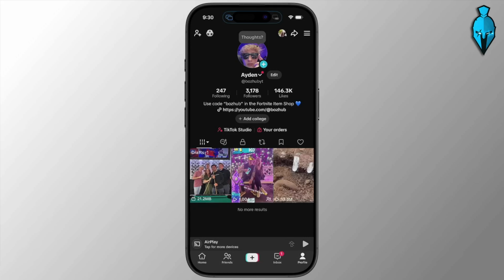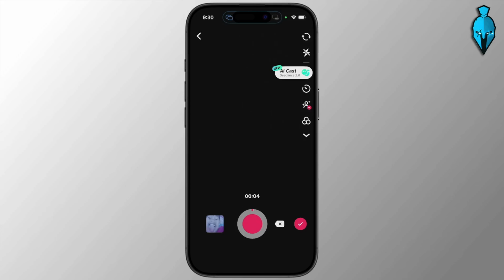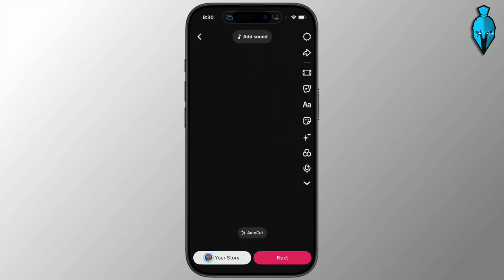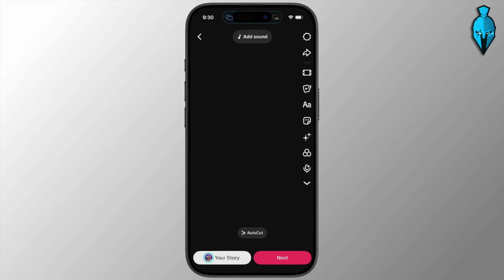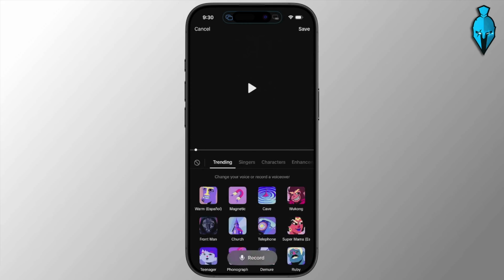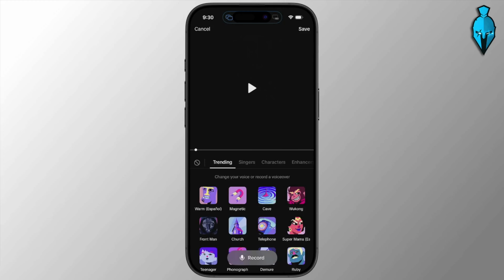How To Add Voice Effects in Tiktok - Full Guide